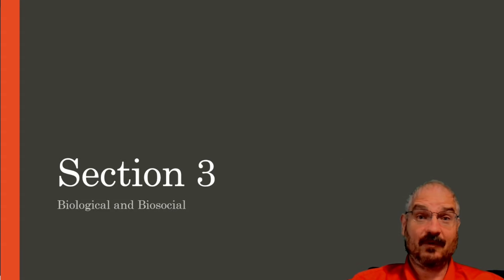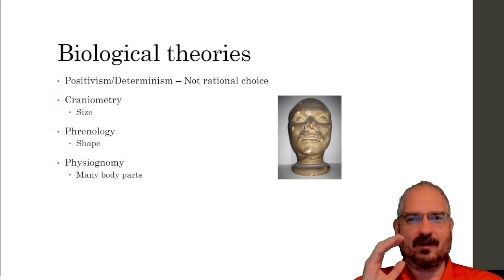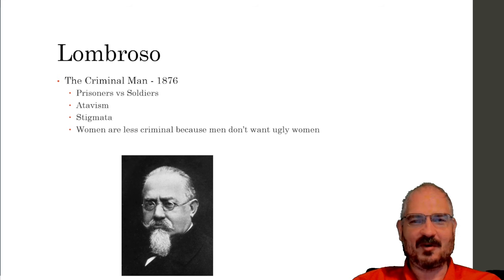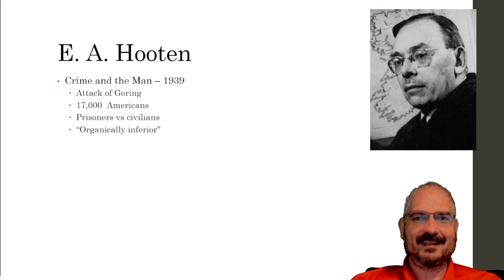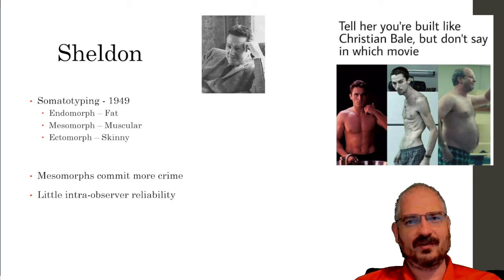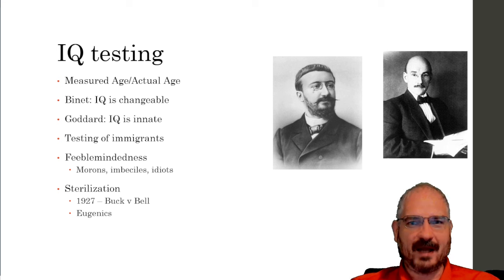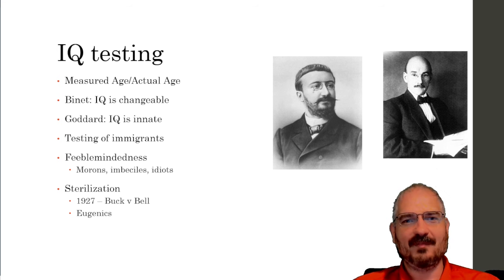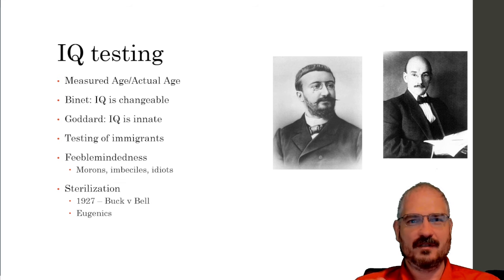NEW Criminology, Section 3.1: Early Biological Theories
Beccaria didn't have any actual scientific data to advance his ideas, so in the late 19th century, many criminologists decided to try and use science to measure and predict crime. Unfortunately for everyone involved, they decided crime was inherited and people were either born as criminals or born as non-criminals. This led to SUPER racist policies all over the Western world, but especially in the United States, and these policies were a primary driving factor within the criminal justice system into the 1950s, and some effects are still seen today.

Modern science hasn't completely rejected the notion of biology playing a role in criminality, however. There is lots of data to support the idea that at least some predilection for crime is somehow biological, whether genetic, hormonal, or neurological. This should NOT be used to classify people as either criminals or not based on their biology, though. The effect sizes aren't very large, and biology can only slightly shift the probability of whether someone will commit crime or not.